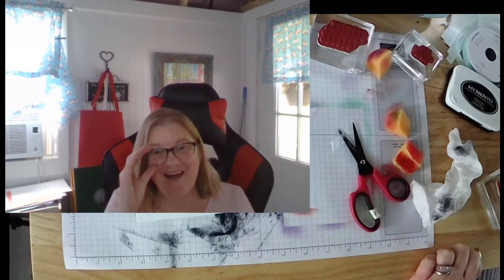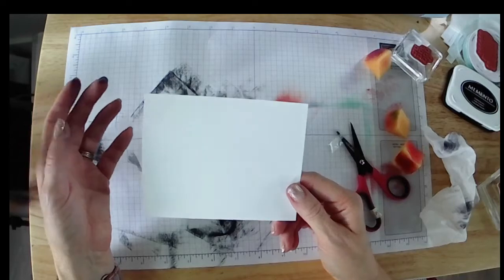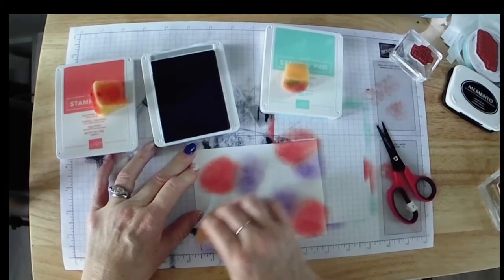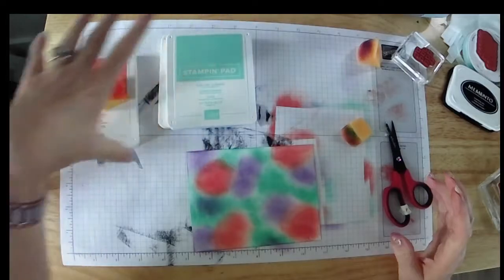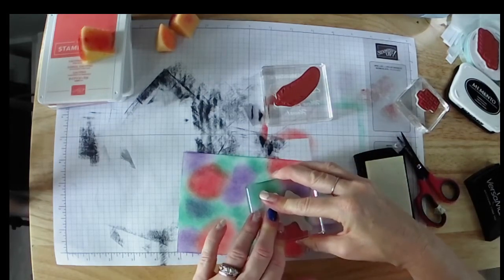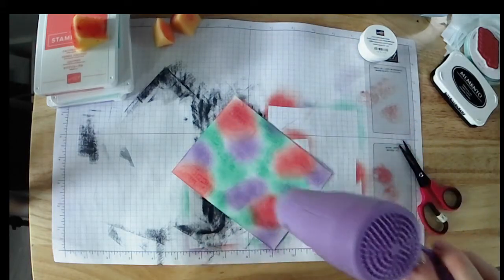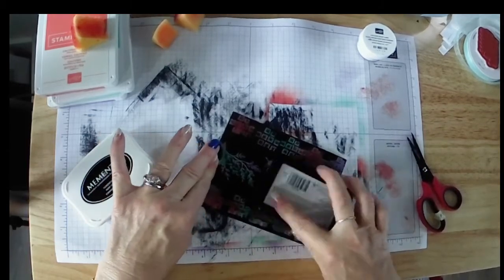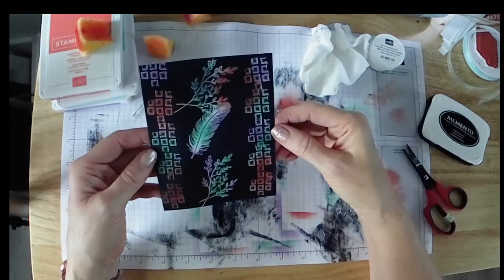Joseph Coats Technique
Check out how to do this fantastic technique to create some fantastic cards.

Card measures standard 5 1/2 x 4 1/4 on Whisper White Thick
Cardstock colors used are Highland Heather, Coastal Cabana, and Calypso Coral.